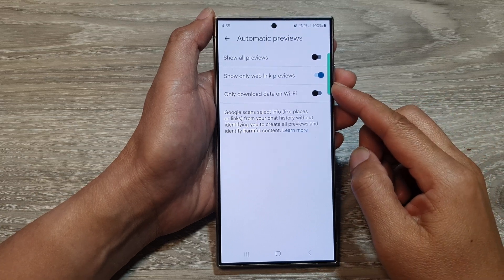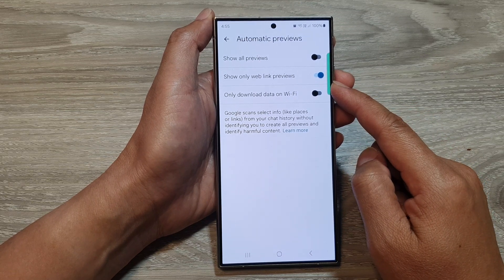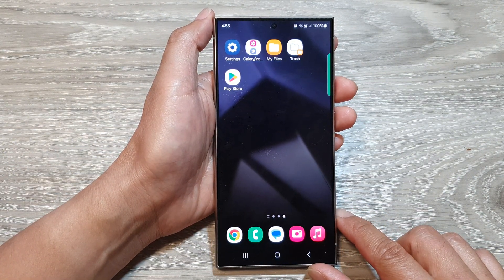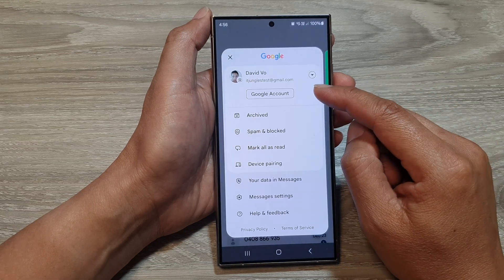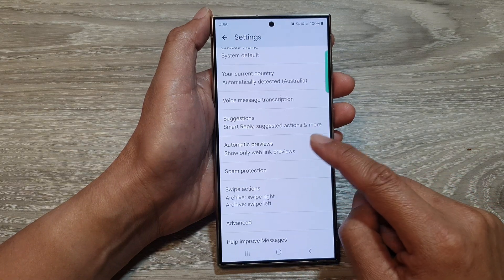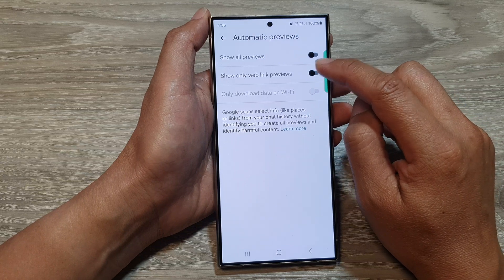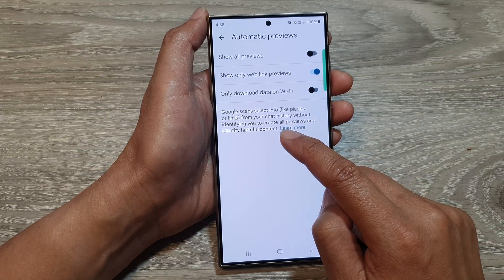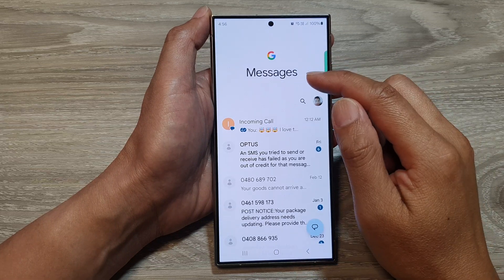Galaxy S24/S24+/Ultra: How to Enable/Disable Show Only Web Link Previews In Text Messages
Want to customize how web links look in your text messages on your Galaxy S24, S24+, or other Android 14 phone?  In this video, I'll show you how to easily enable or disable web link previews. Take control of your messaging experience!